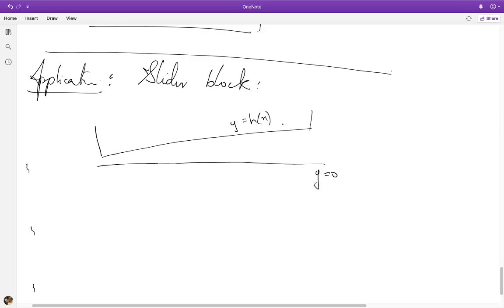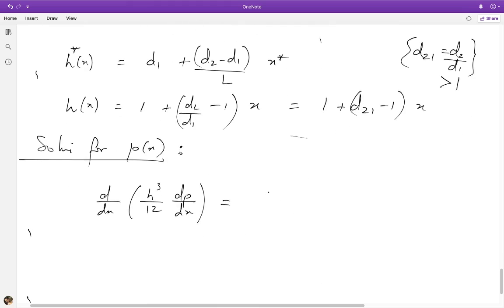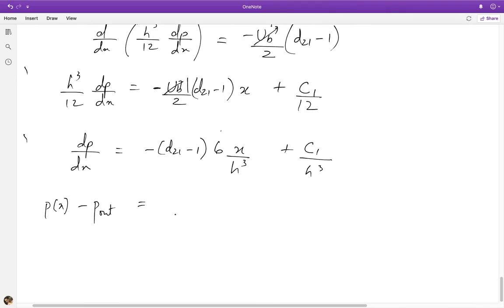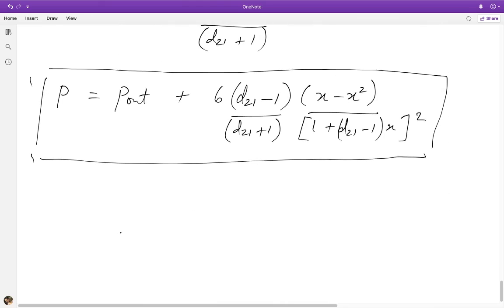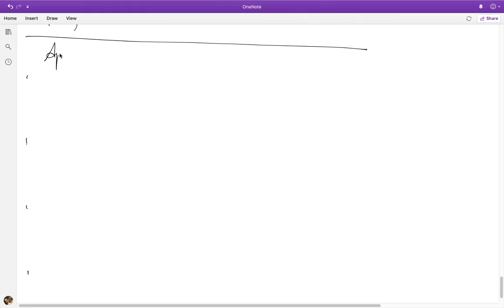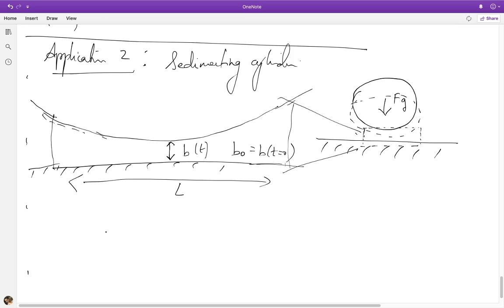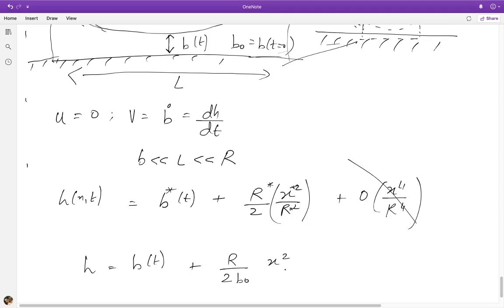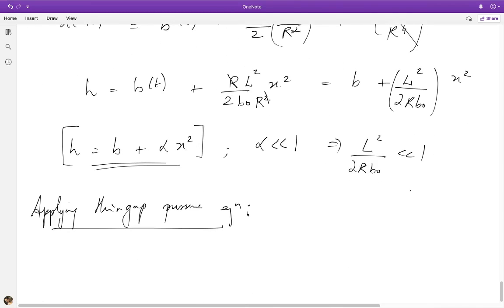Lec 14: Long-wave Approximation (part 4/5)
In this lecture we develop the long-wave/thin-gap/lubrication approximation, that is a powerful and elegant method for obtaining approximate solution to problems where the flow domain (or a portion thereof) has the geometry of a thin-gap, wherein the typical gap-width is much smaller than the length scale over which the gap width varies. Such a situation is relevant to a wide range of important transport problems, including the flow in wavy-wall micro channels, the dynamics of thin films, the lubrication flow between moving solid bodies in near contact (journal bearings), and the flow of glaciers.

The flow in a thin-gap domain is locally close to that of a unidirectional flow, a fact that can be exploited to dramatically simplify the Navies-Stokes equations. Here, we use the perturbation method to derive the simplified equations systematically (the small parameter is the ratio of traverse to longitudinal length scales). We then apply the theory to calculate the lubrication flow in a slider block and the motion of an immersed cylinder sedimenting towards a rigid flat wall. We shall see how long-wave variations in the gap width induce a large lubrication pressure, that in the second example slows down the rate of settling of the sphere to the point where it never makes contact with the wall!

Text Reference:
L.G. Leal, Advanced Transport Phenomena (Ch. 5), Cambridge, 2007.